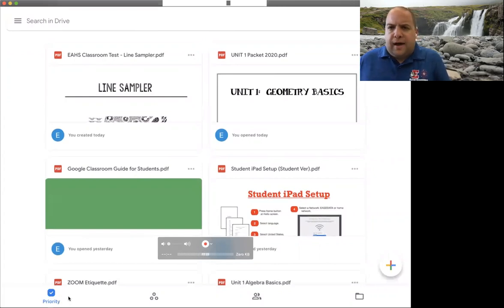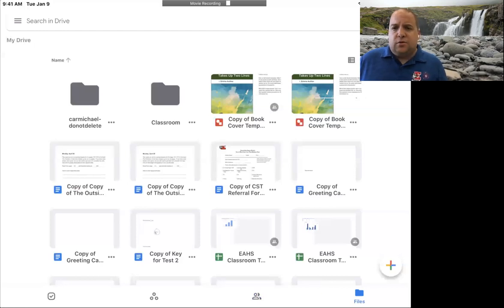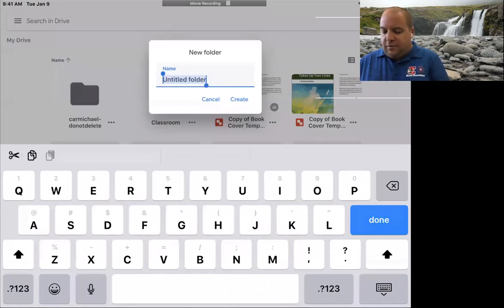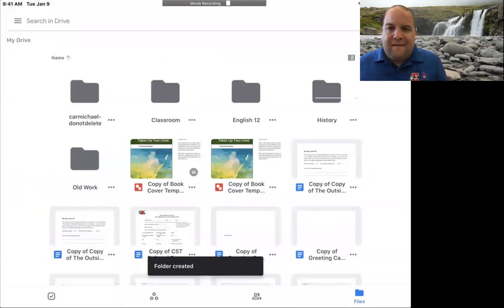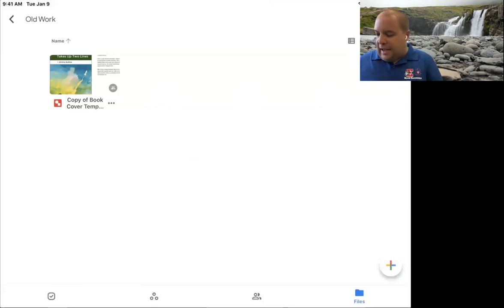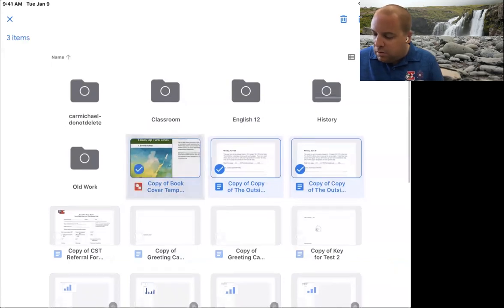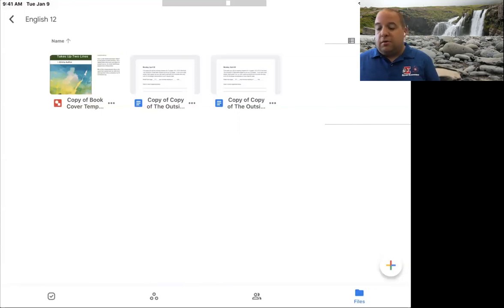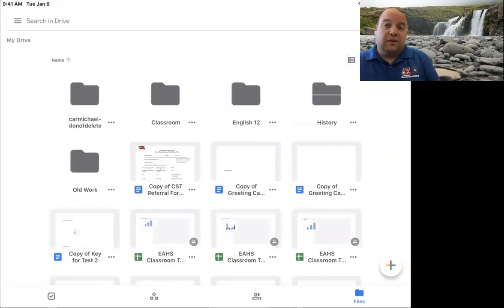Google Drive: Let's Get Organized!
A quick tutorial on how to organize your files on Google Drive using the iPad app.